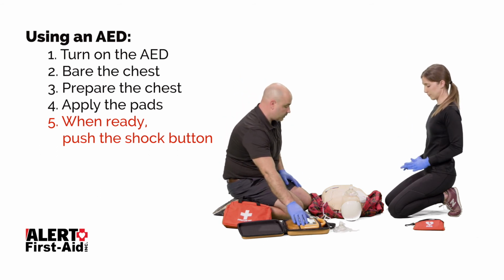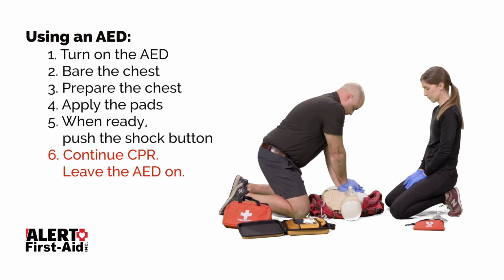AED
Learn how and when to use an automated external defibrillator, or AED.